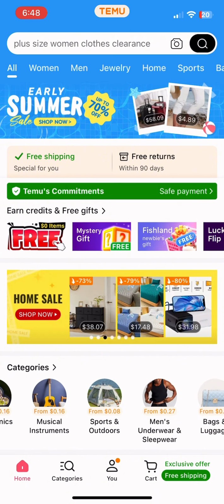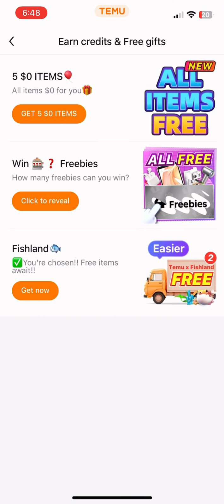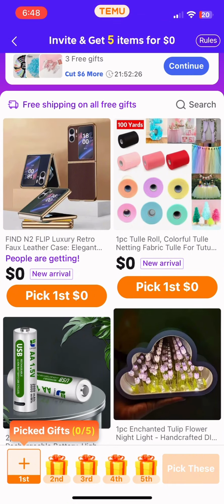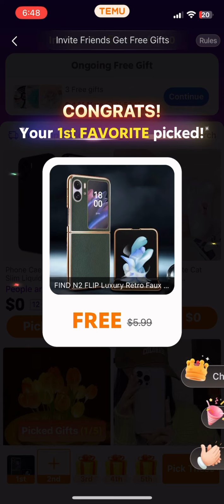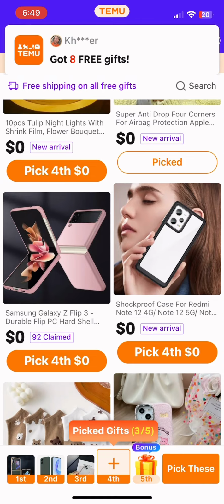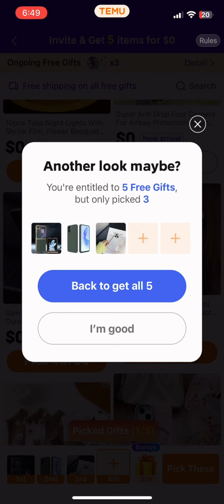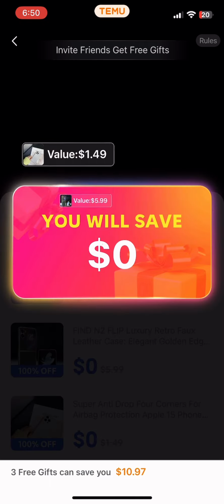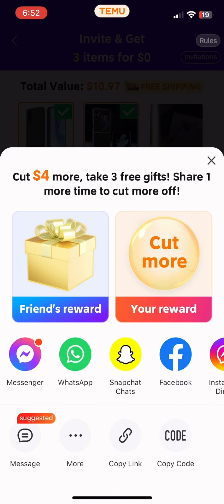How to Earn Free Gifts on Temu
In today's video, I'm going to show you how to earn free gifts on Temu. Let's get started!

Step-by-Step Guide:

Launch Temu App:

First, open the Temu application on your mobile device.
Navigate to Earn Credits and Free Gifts:

Tap on the "You" option at the bottom of the screen.
Scroll down and tap on "Earn Credits and Free Gifts."
Select Free Gifts:

You will be led to a page with various options. Select the first option, "$5 items."
On this page, you can choose any free items according to your preferences. You can choose up to five items.
Pick Your Gifts:

Select the items you want and tap on "Pick the Gift."
You can add up to five gifts. If you only want to pick fewer than five, that’s okay too.
Once you've made your selection, tap on "Pick These" at the right-hand corner.
Confirm Your Selection:

If you selected fewer than five gifts, you can tap on "I'm Good" or go back to select more.
After confirming your selection, you will see the total amount reduction for your free gifts.
Share to Receive Free Gifts:

To finalize receiving your free gifts, tap on "Share to Cut More."
Share your selected items with your friends on various social media platforms to get the free gifts.
Final Steps:

The more you share, the more you can reduce the prices of your free gifts.
Follow the prompts to complete the sharing process.

And that's how you can earn free gifts on Temu!